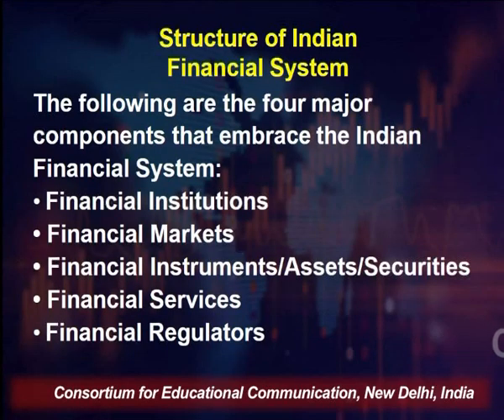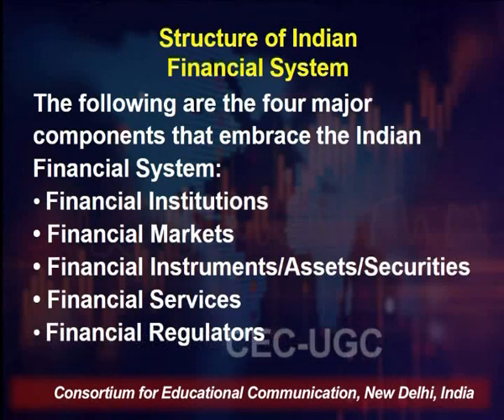Financial Market and Institutions (Part - III)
This Lecture talks about Financial Market and Institutions (Part - III).